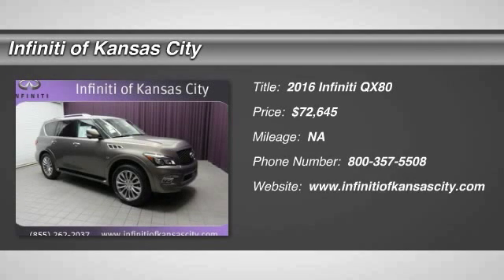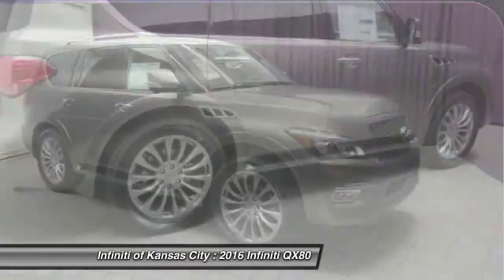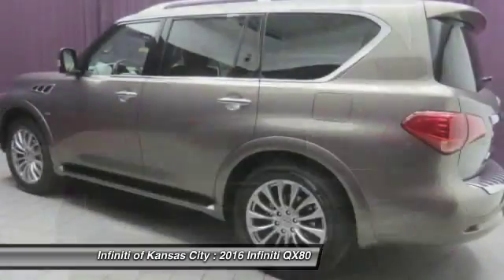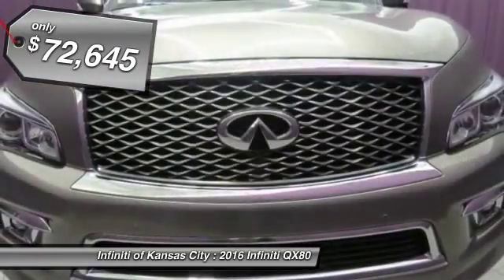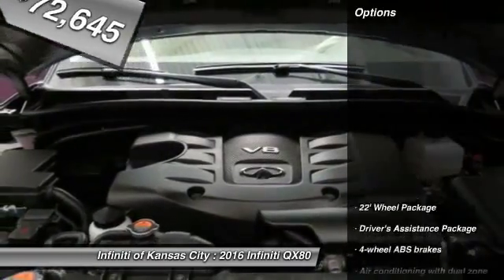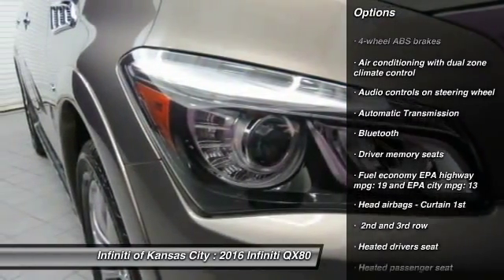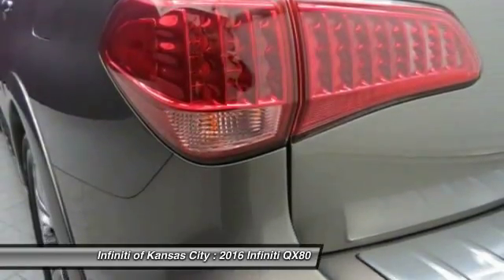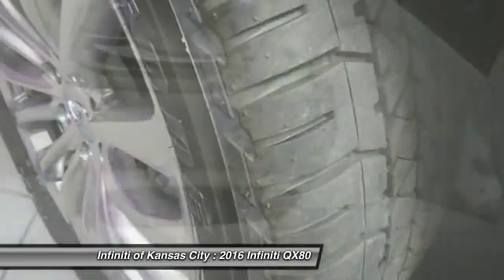2016 Infiniti QX80 Merriam KS K13631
6960 W. Frontage Rd

Pick up this Smoky Quartz 2016 Infiniti QX80, available today at Infiniti of Kansas City. Featuring Automatic transmission, it has  miles. This could be the one you've been searching for.